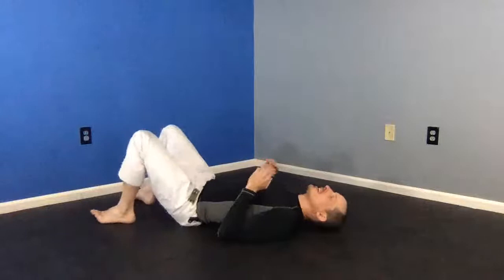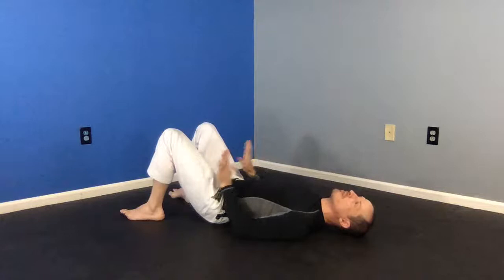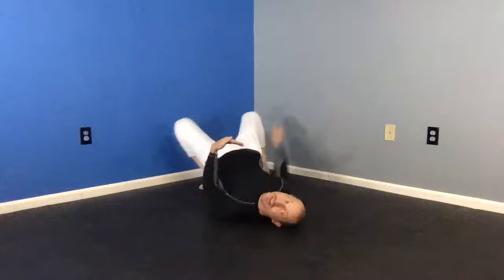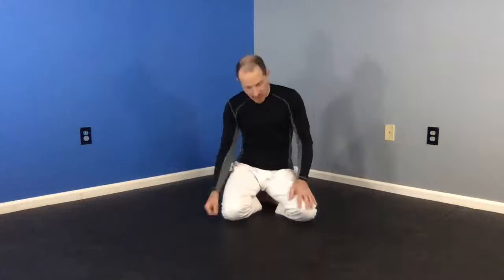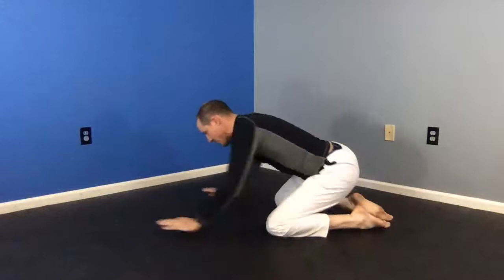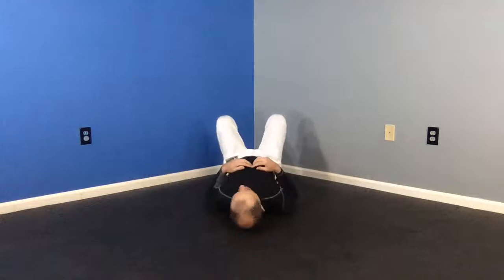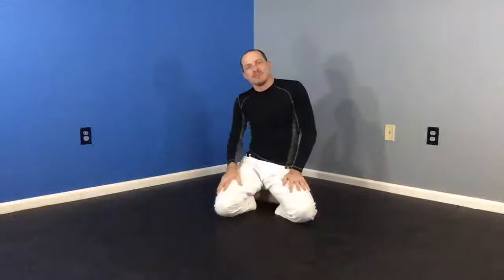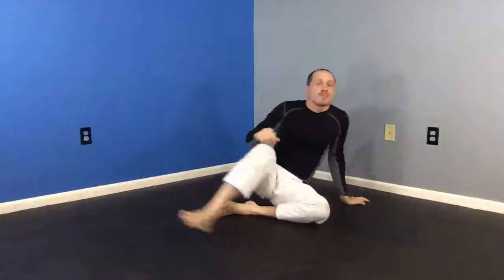At-Home BJJ Class With Greg - Mount, Bottom - 5/23/2020